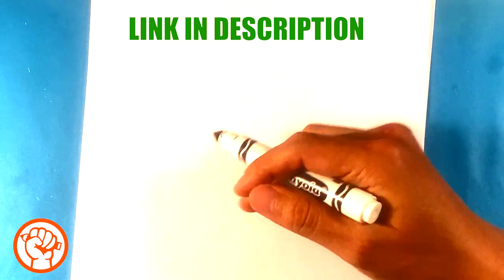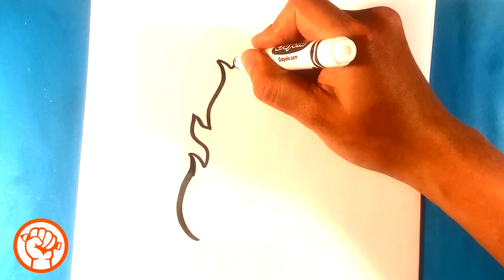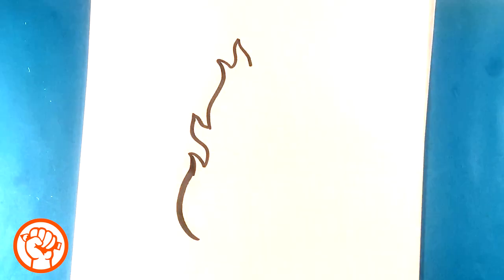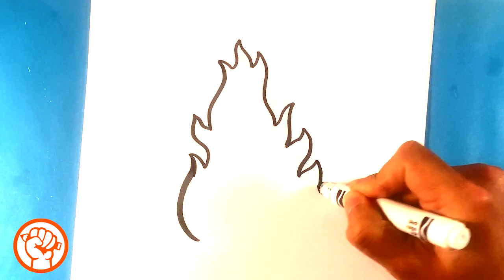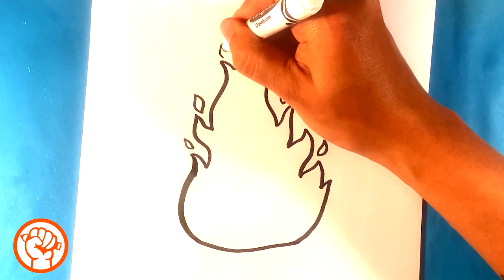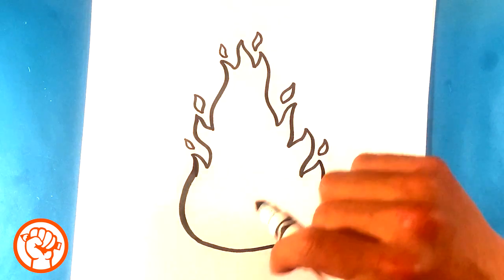How to Draw Fire - Easy Drawing Lesson for Beginners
OR

OR

In this drawing lesson for beginners, I’m gonna go over how to draw fire. Here is a cool element. I hope you like it.  This is a really amazing drawing tutorial and I really hope you like this. This drawing lesson is gonna be done step-by-step and for beginners. If you love beginner drawings this is gonna be great for you. Please do me a huge favor and grab a marker and a piece of paper and we can get started. Don’t forget to share the video and have a great time with me it’ll be a fun fun time. This is Easy Pictures to Draw , and let's get started. This is my favorite element.

Cool Links __________________________________________________